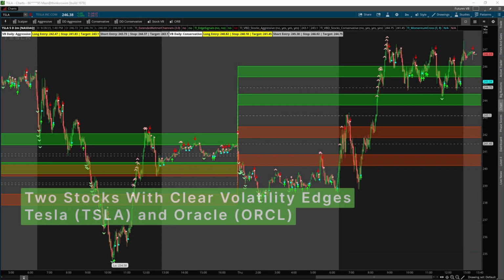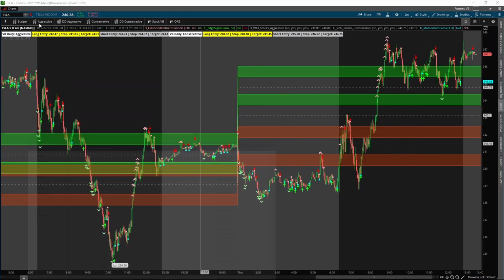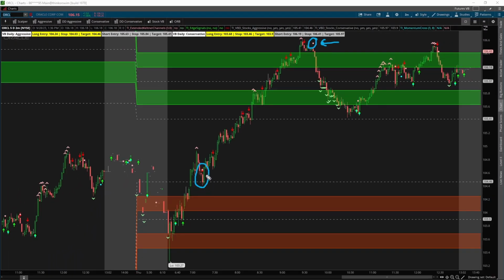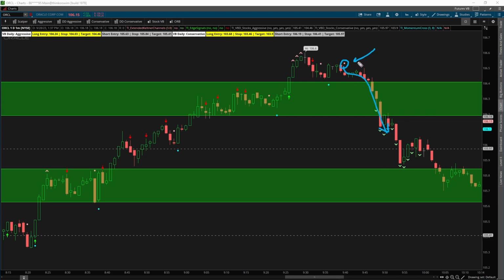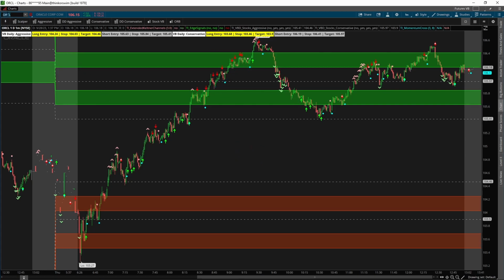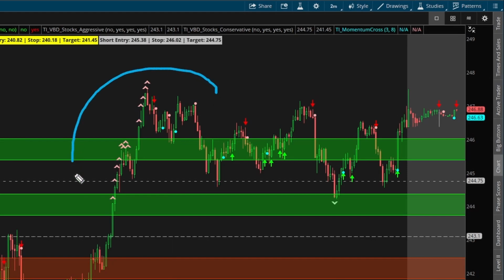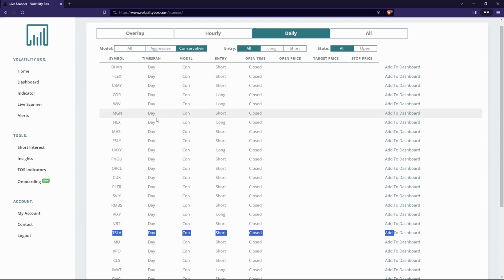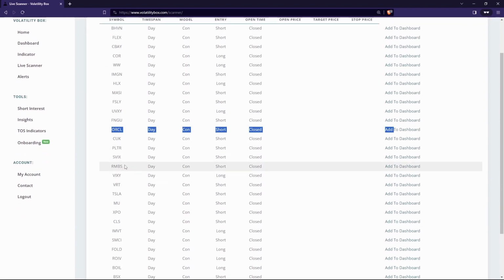Day Trading Volatility Comparison - TSLA vs. ORCL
Compare and contrast the volatility in Tesla (TSLA) vs. Oracle (ORCL) today. Both presented a volatility edge, but with different setups. We'll break down each market in today's video, and dive deeper into the trades.

⏱️ Here are video timestamps that might come in handy:

0:00 - Introduction
1:05 - ORCL Volatility Setups (2m)
3:36 - TSLA Volatility Setups
5:09 - Conclusion